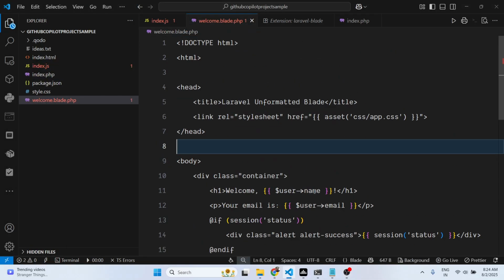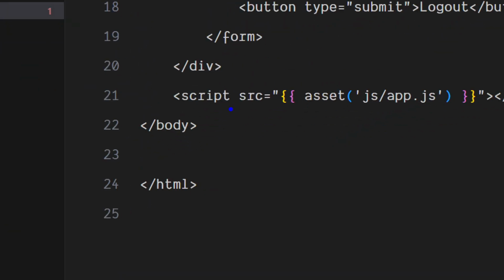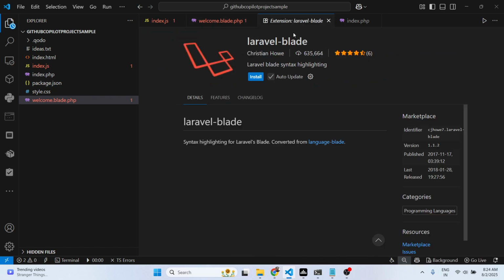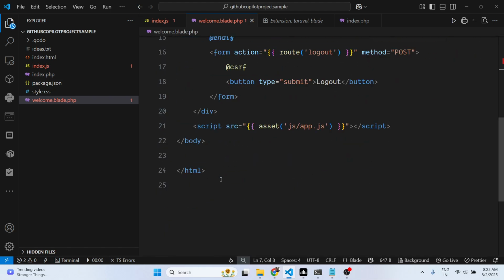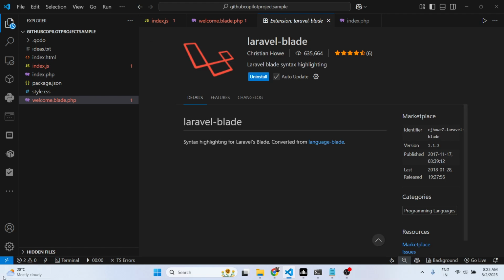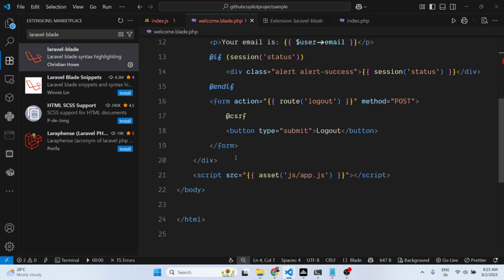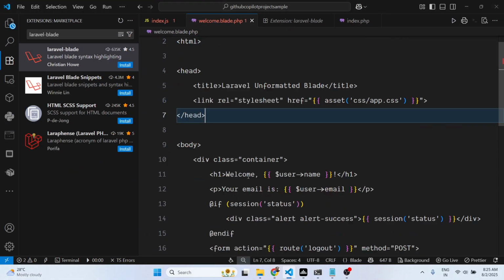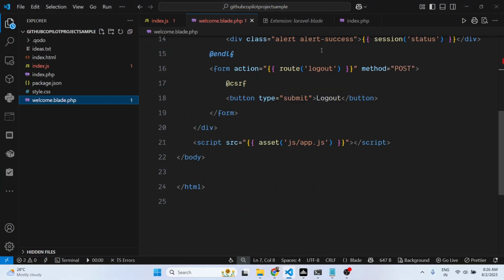INSANE Blade Syntax Highlighting in VSCode for Laravel Devs!